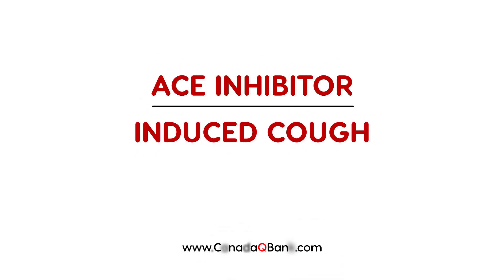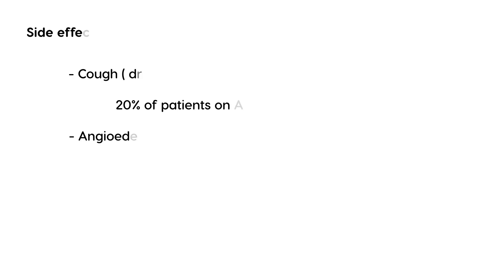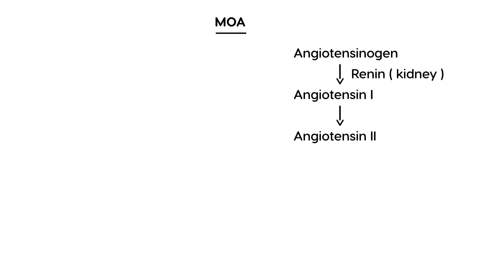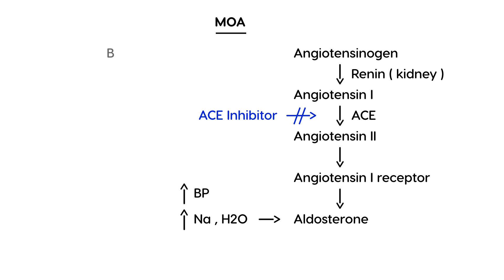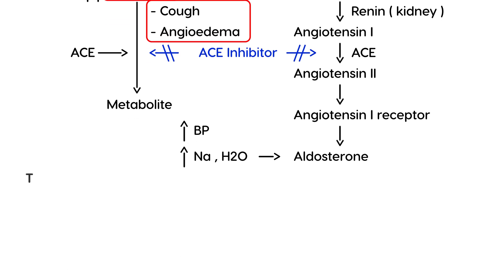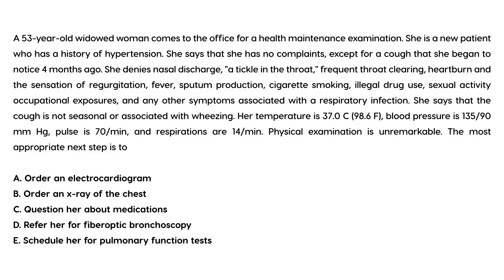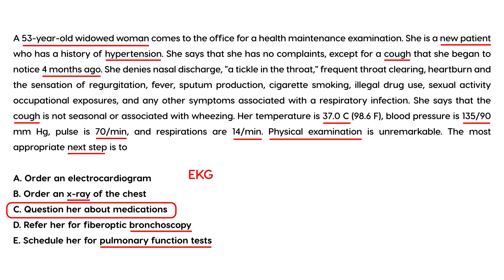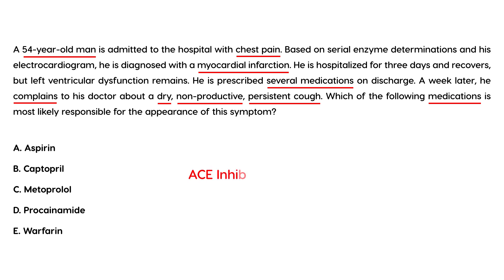ACE Inhibitor-Induced Cough: Causes, Pathophysiology & Treatment | CanadaQBank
ACE Inhibitor-Induced Cough Explained: Causes, Mechanism & Management

ACE inhibitor-induced cough is a common side effect of medications like Lisinopril, Enalapril, and Ramipril, affecting up to 20% of patients.

What You’ll Learn in This Video:

What is ACE Inhibitor-Induced Cough? – Why it happens and who is at risk
Pathophysiology – The role of bradykinin accumulation and prostaglandins
Symptoms & Clinical Presentation – Persistent, dry, non-productive cough
Diagnosis & Differential – GERD, asthma, heart failure, and postnasal drip
Management Options – Discontinuation vs. switching to ARBs
Clinical Vignettes – Real-world cases to test your knowledge
Perfect for:
USMLE, MCCQE, PLAB, and medical board exam preparation
Medical students, doctors, and healthcare professionals

Stay updated with high-yield medical content, exam prep tips, and clinical cases from CanadaQBank.